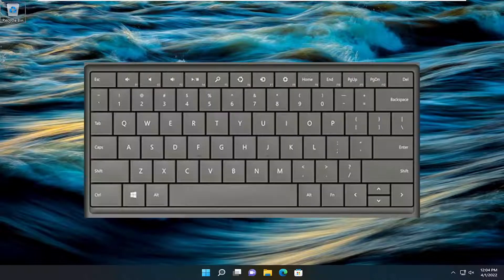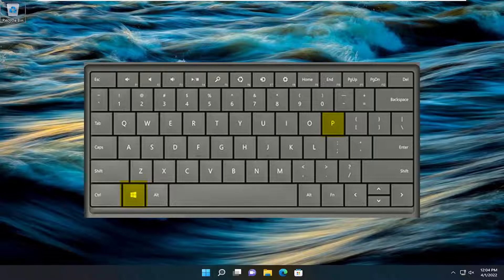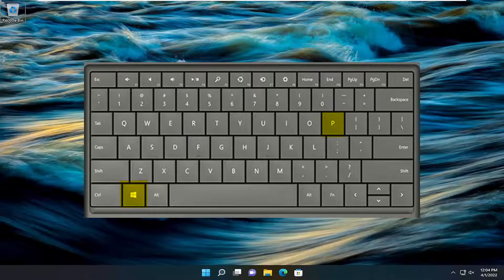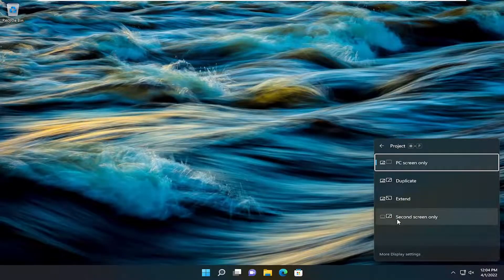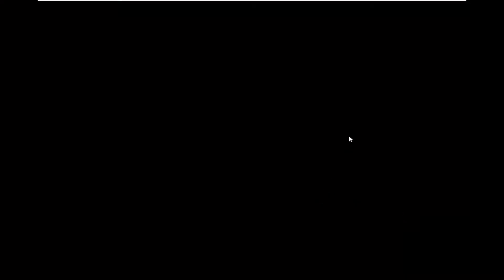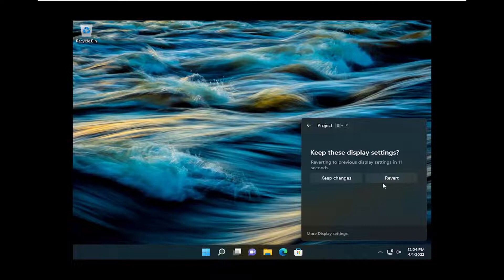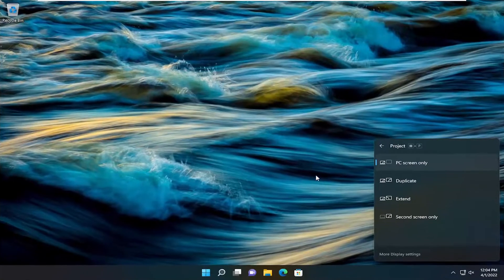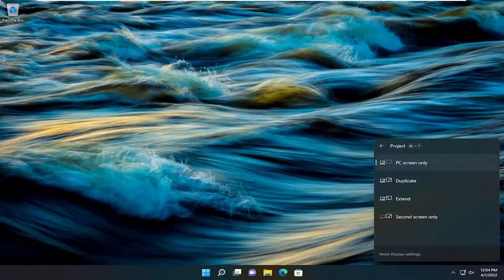How to Close Your Laptop and Still Work on the Monitor (Windows 11)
Laptop goes to sleep every time you close the lid whilst connected to an external monitor? Change what closing the lid does and enjoy the bigger screen hassle-free.

By default, when you close the lid of your laptop, it goes to sleep mode. But what if you want to keep your laptop on when it’s closed? There may be several reasons for keeping the laptop always on even if you close its lid. For example, you want to plug your laptop into an external monitor or listen to music without looking at your bright screen. No matter what your reasons are, Windows 11 laptop will remain On even when its lid is closed.

Issues addressed in this tutorial:
close our laptop and still work
how to close your laptop and still work on monitor
how do i close my laptop
what happens if i just close my laptop
close our laptop and still work at the same time

Even if you have an external monitor, running a Windows 11/10 laptop with its lid closed might force the PC to go to sleep. Here’s how to stop that.

If you’ve hooked up an external monitor to your laptop, you might prefer closing the laptop’s lid and maybe placing the device on a vertical stand to free up desk space. Sadly, the default power options in Windows prevent you from doing that. Shut the lid, and you trigger sleep mode.